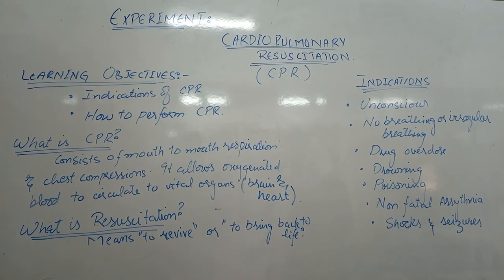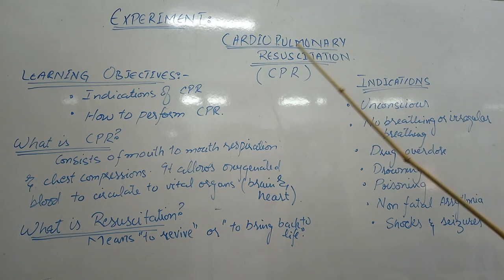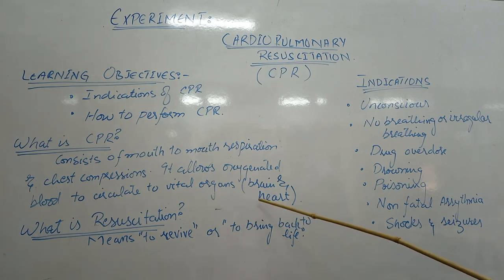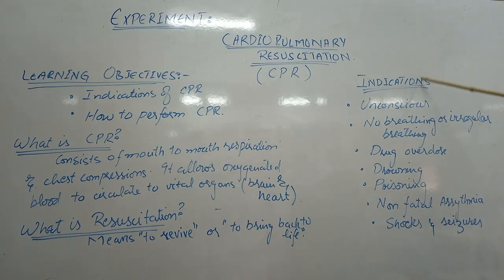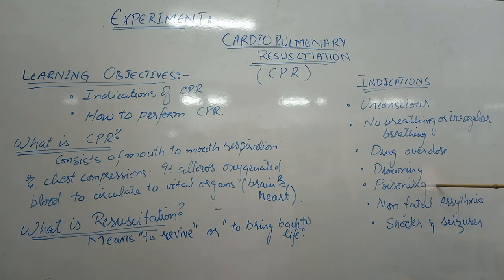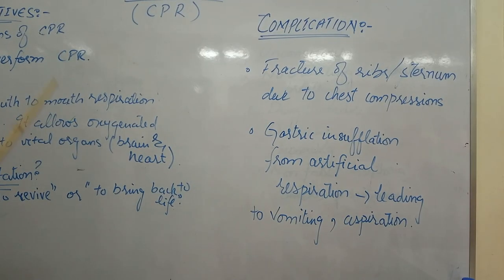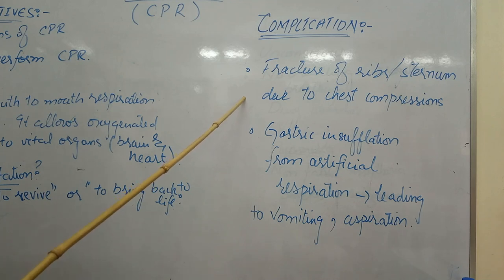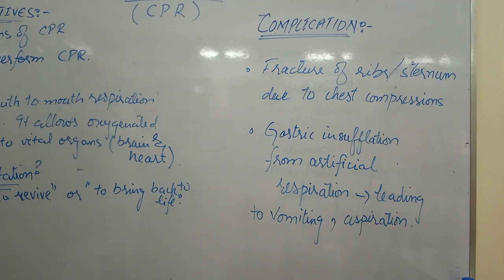How to perform Basics of Cardiopulmonary Resuscitation - CPR | 1st Prof. MBBS Physiology Practical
Step-by-step performance of basics of Cardiopulmonary Resuscitation - CPR. This is not extensive training in CPR, just a broad guideline. It is made to fulfill the 1st Prof. MBBS Physiology Practical requirements only. 1styearmbbs

More goodies on the channel:
PHYSIOLOGY CONTENT: